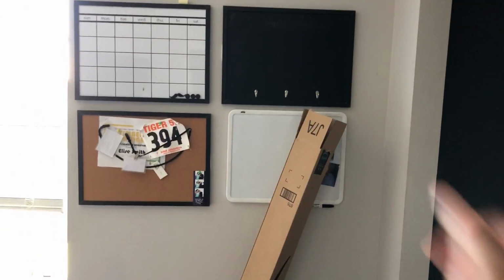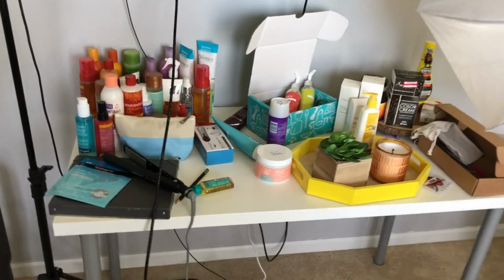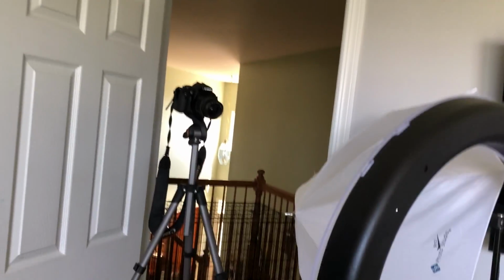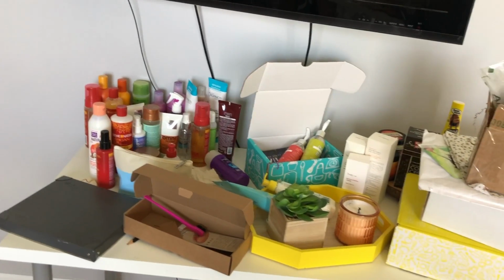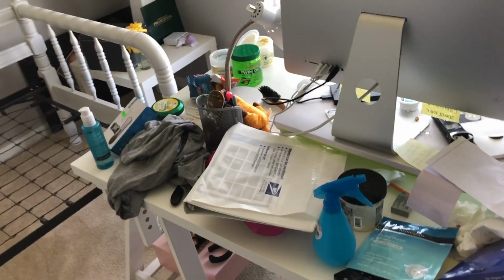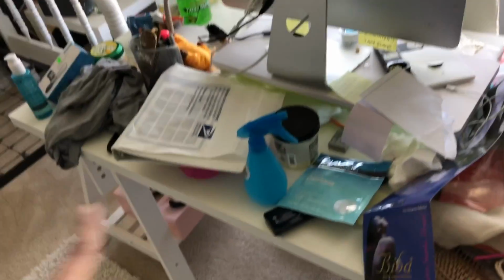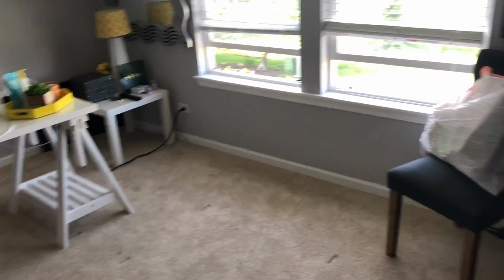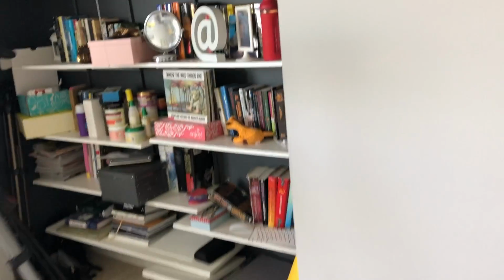Clean With Me | Office/Filming Room | Mini Tour | HonestlyErica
Clean, organize and re-arrange my office/filming room with me. I also take you on a mini tour of my where I edit and film all my videos. If you like this types of videos let me know.

My Favs
Hair Products